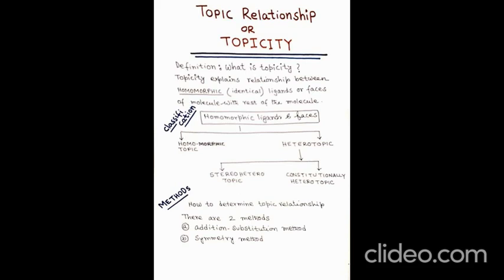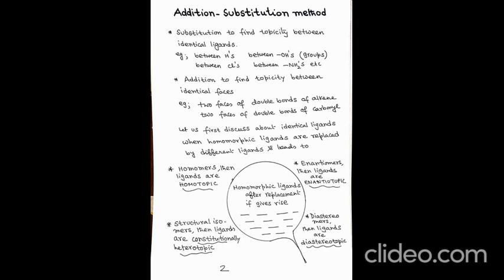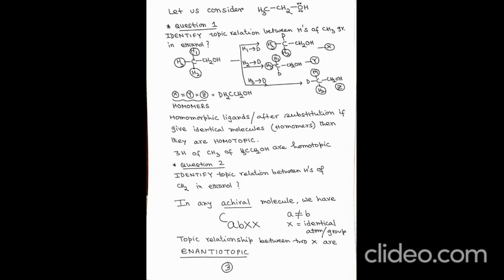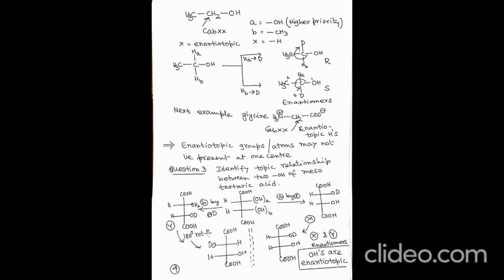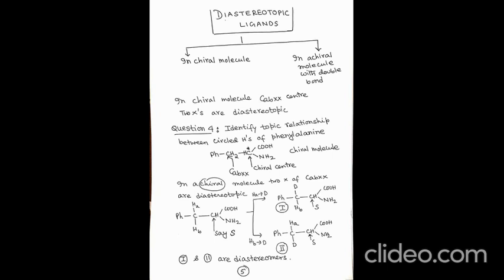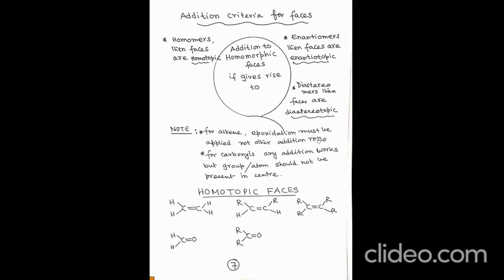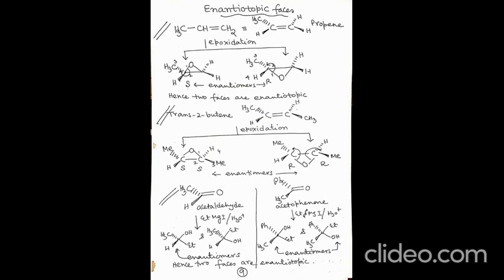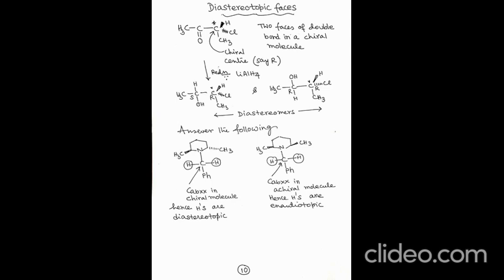TOPICITY: A STEREOCHEMICAL RELATIONSHIP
This video represents definition, terminology and examples related to topicity. How to determine topicity also discussed. Although there are two methods to determine topicity, only one method ie substitution addition method was discussed elaborately. This can also determined by symmetry method. According to this method
if groups or ligands are exchangeable with respect to  symmetry criteria of first kind  or Cn axjs then they are HOMOTOPIC
if groups or ligands are exchangeable with respect to  symmetry criteria of  SECOND kind  or Sn axjs then they are ENANTIOTOPIC
if groups or ligands are NOT changeable with respect to  symmetry criteria of first kind  or second criteria then they are DIASTEREOTOPIC.
It is easier to apply substitution addition method hence it was discussed.
These stereoheterotopic ligands and faces have descriptors too like PRO R and PRO S for ligands and Re face & Si face for faces. Those will be discussed in next post.